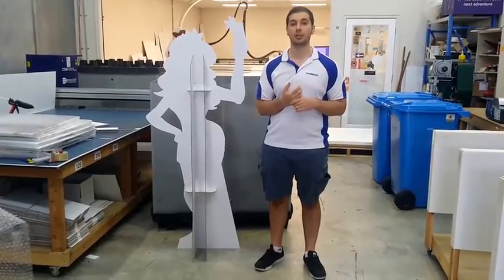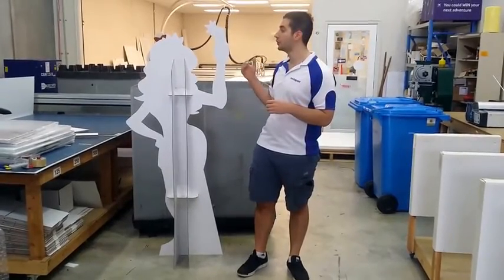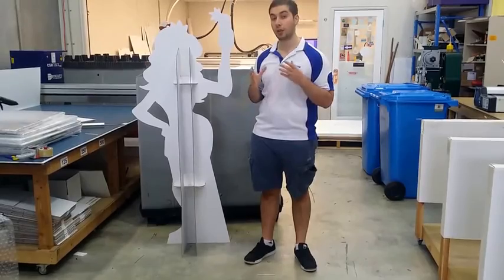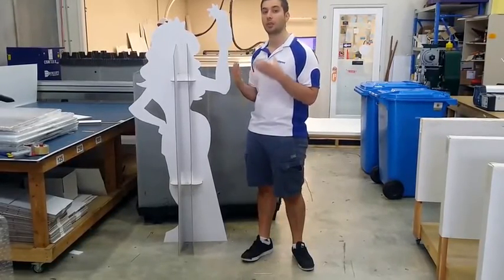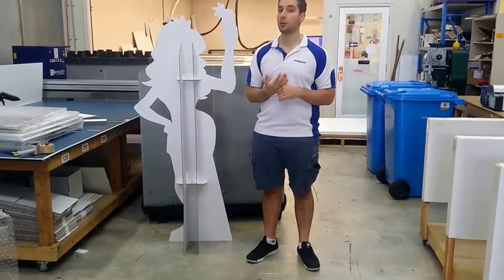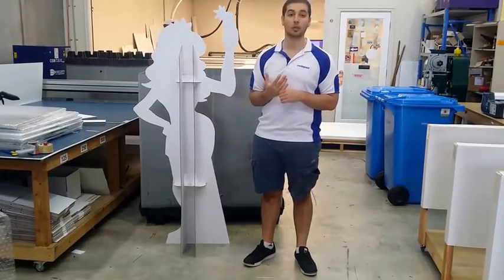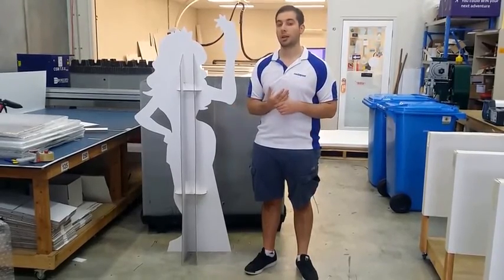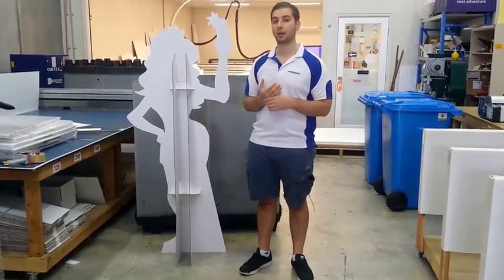Strutted Standee's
This is an introduction video to the standee's that we produce with double winged struts.